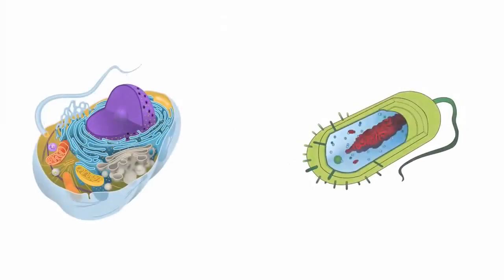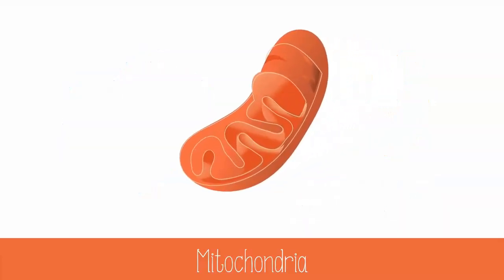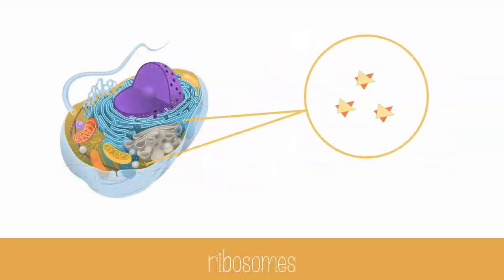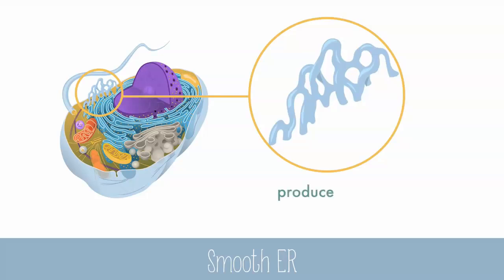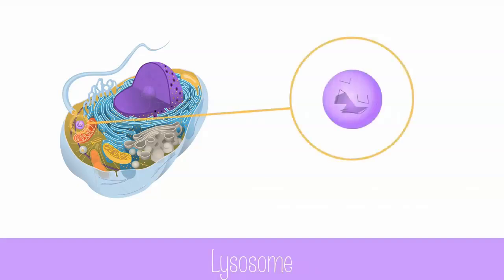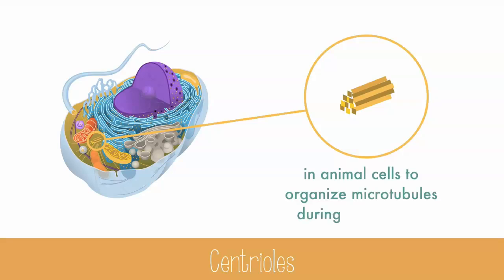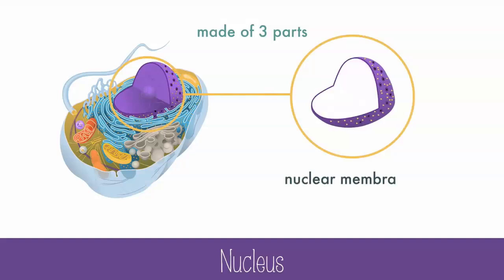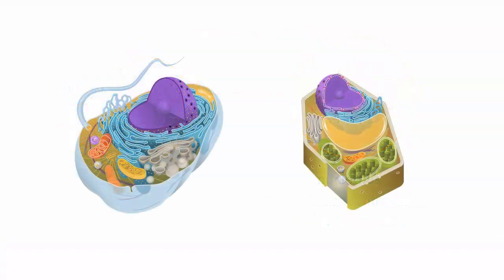Parts of the Eukaryotic Cell Teachers Pet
I teach my students animal cells and plant cells on different days.  I took this wonderful video from @teacherspet1898 and put it into two parts :)